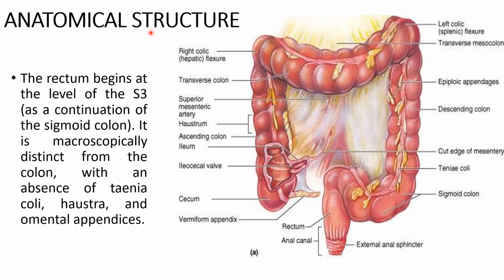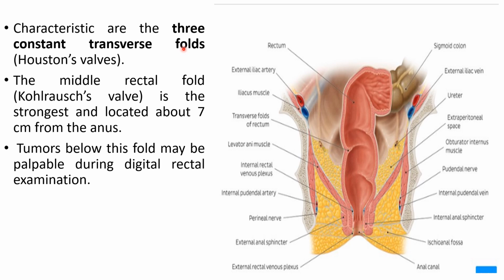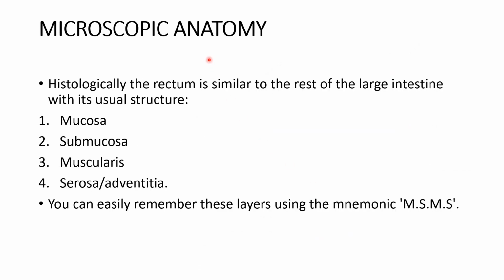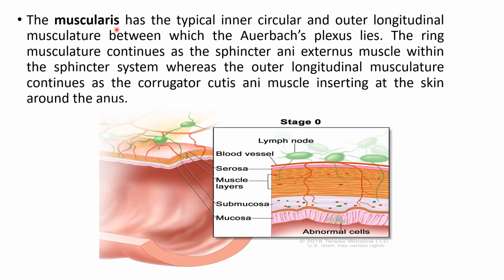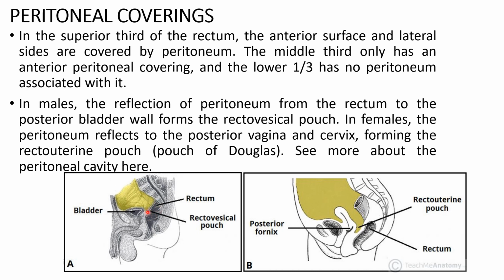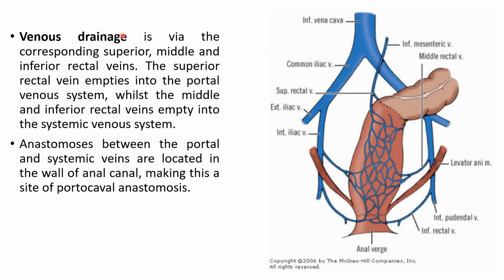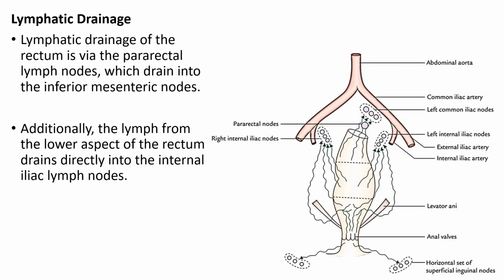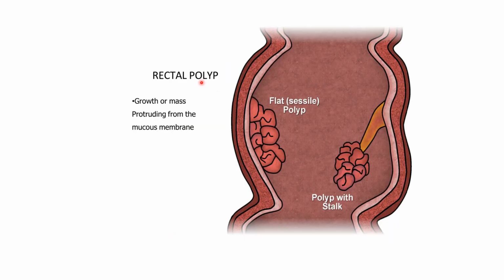Anatomy for Nursing: RECTUM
Watch this video because it contains all information you need to know to answer questions related to structure of rectum.